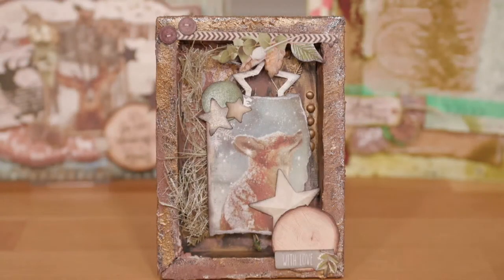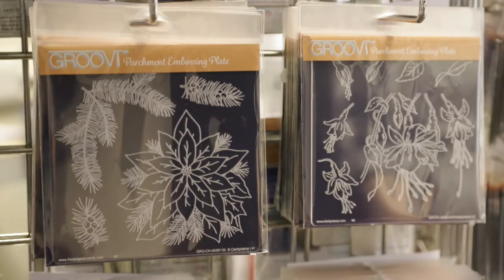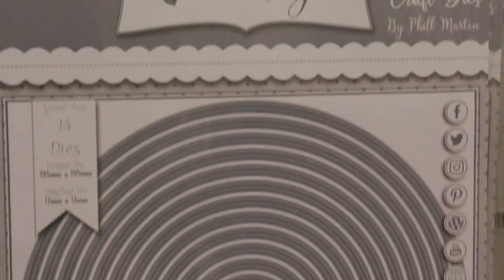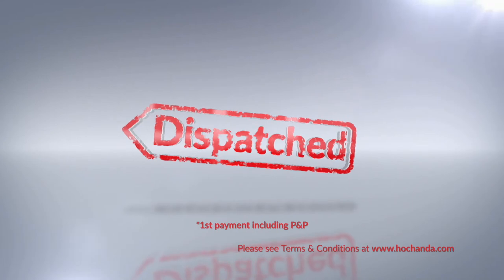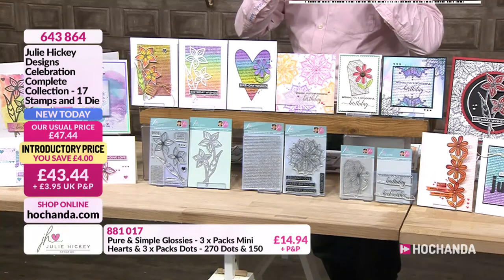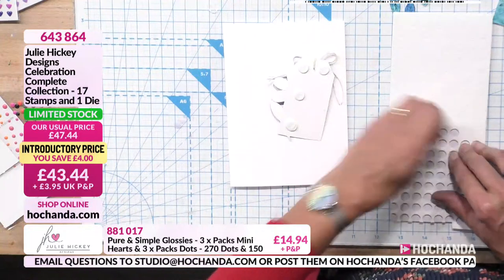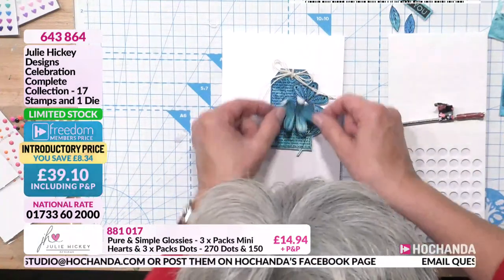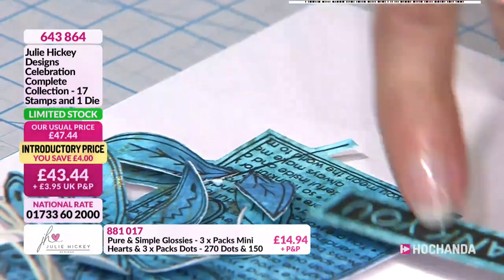Julie hickey and Stamps Away on Hochanda - The Home of Crafts, Hobbies and Arts